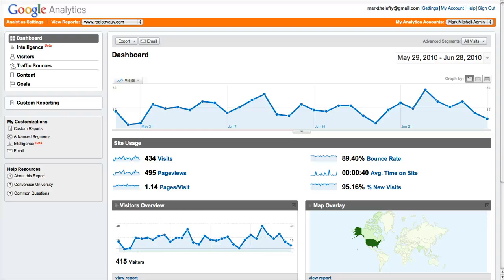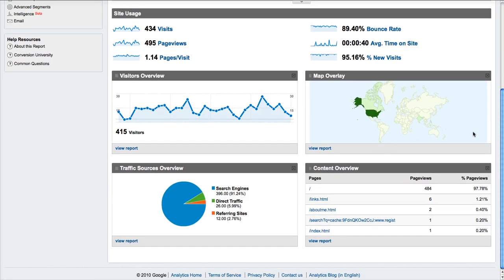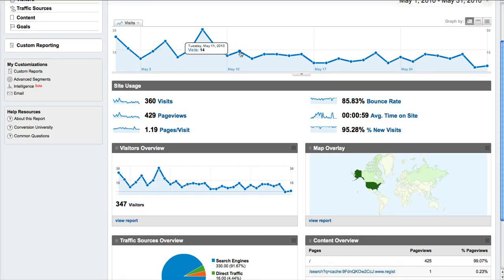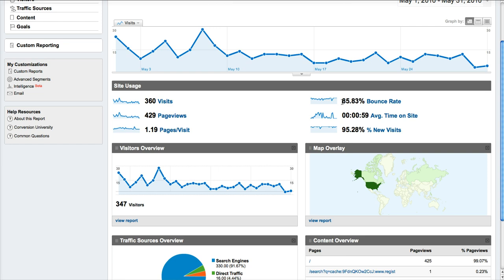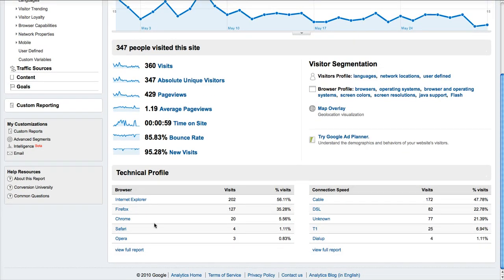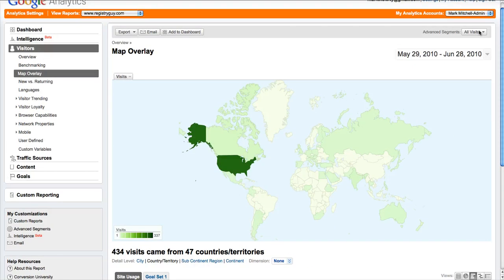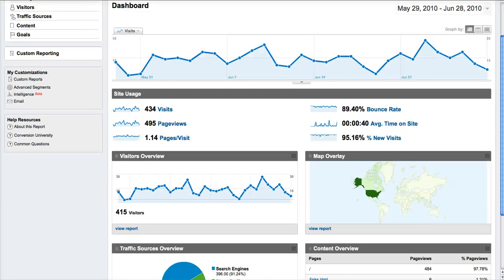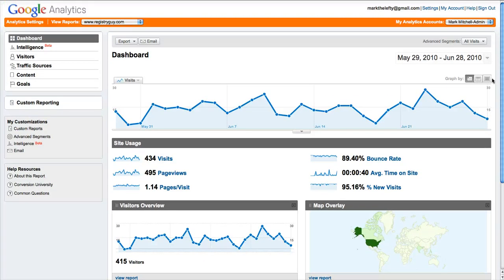Google Analytics - 5 Minute Overview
Google Analytics is the most popular web stats tracking software available. It is free, robust and easy to install. This 5 minute video from Mark Mitchell of Design Delux gives you the basics.